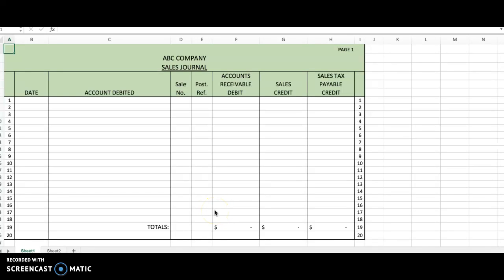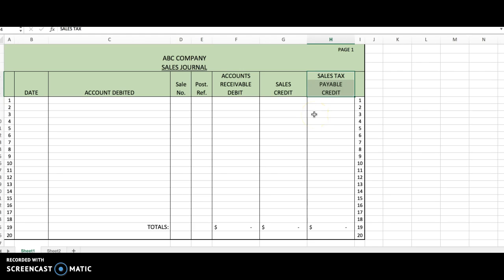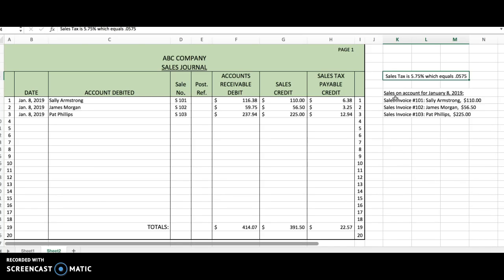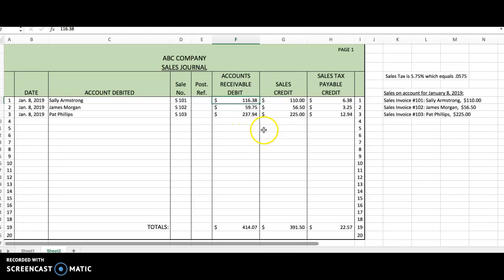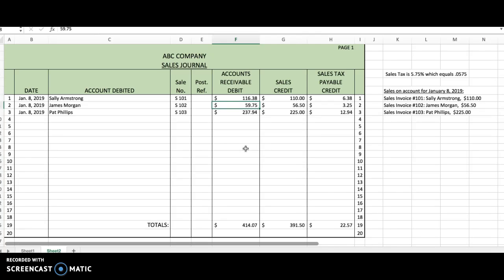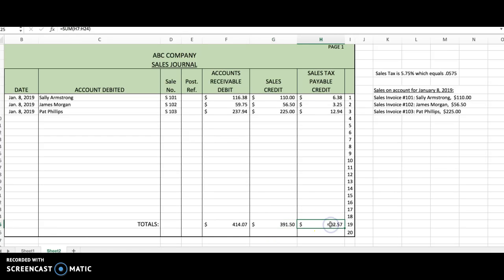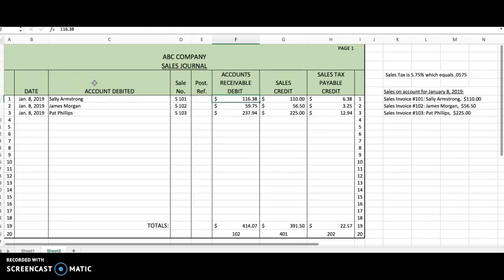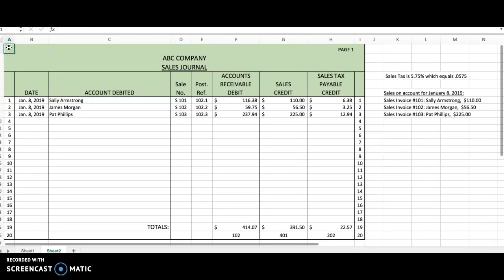Using the Sales Journal